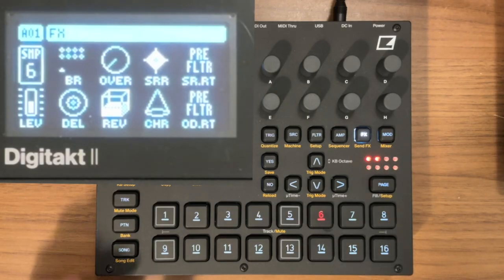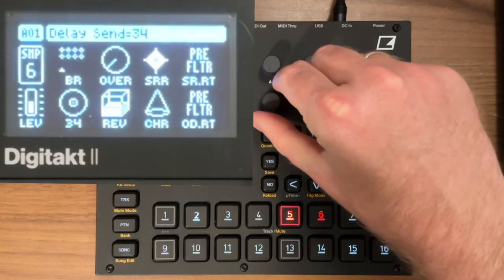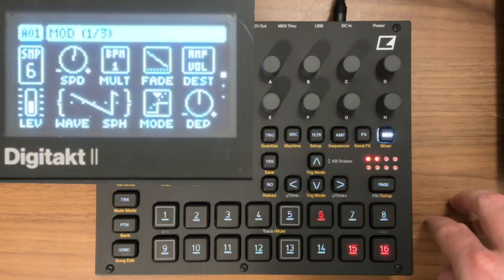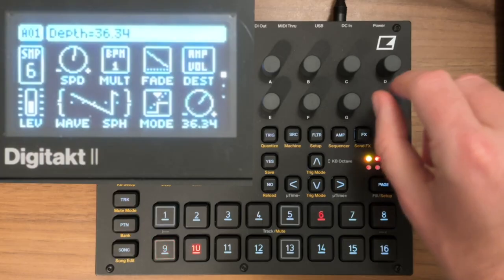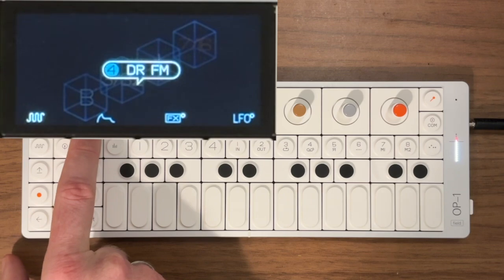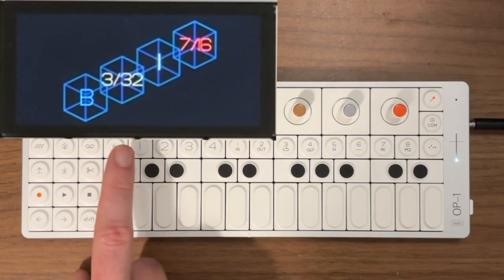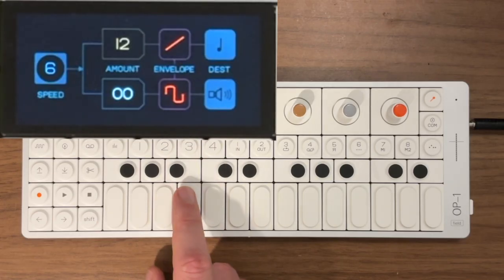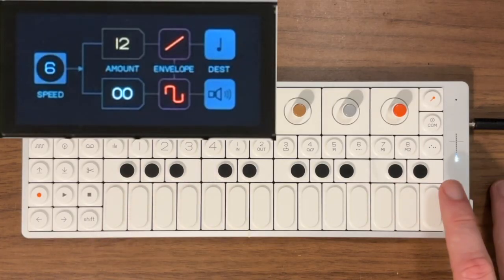Compostion Series #15 | Resolve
This video is an original composition called Resolve. This is the fifteenth video in the composition series which plays through and reviews the tune. The song was recorded/mixed with the teenage engineering OP-1 Field and ultimately recorded as one mix by Ableton Lite Live. It used the Digitakt ii, a bass guitar and the OP-1. I hope you enjoy the look at the sound editing and choices made for the mix!